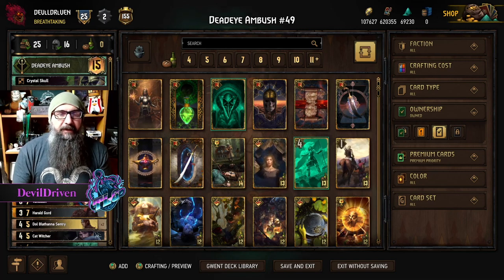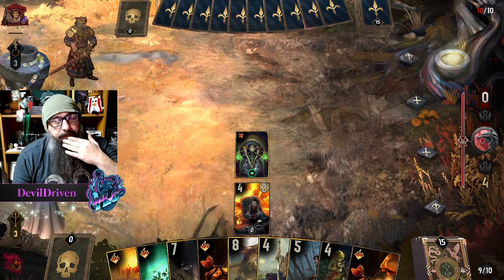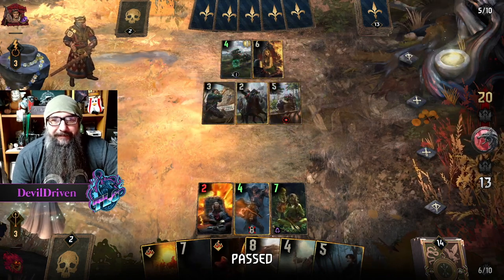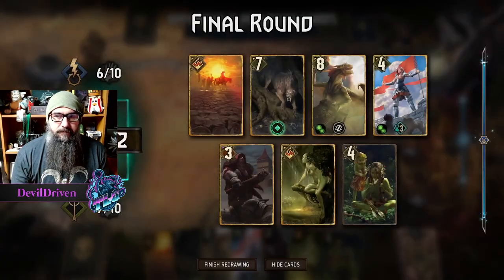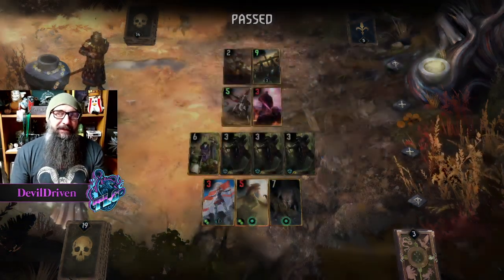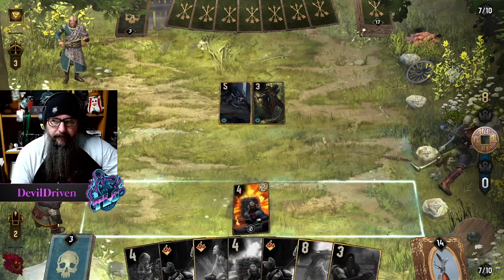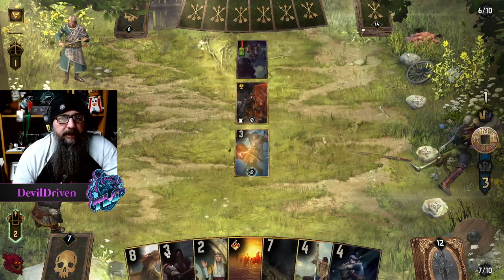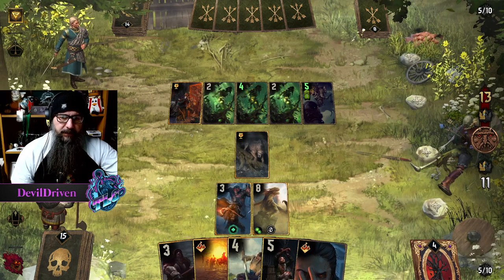GWENT | DEADEYE AMBUSH | SCOIA’TAEL